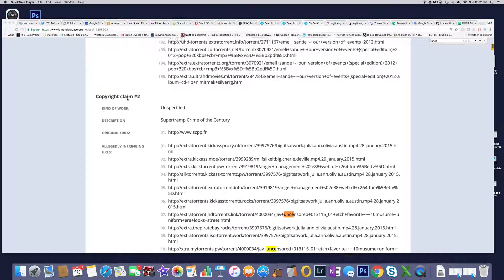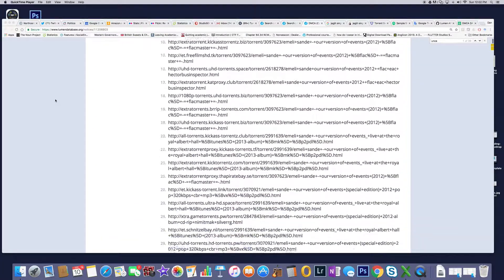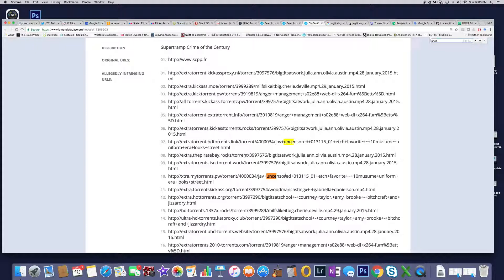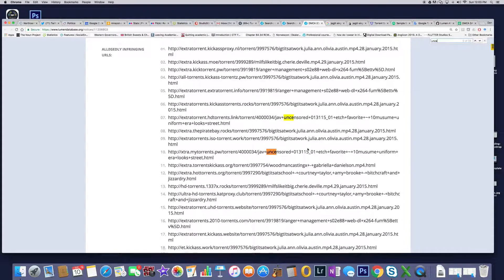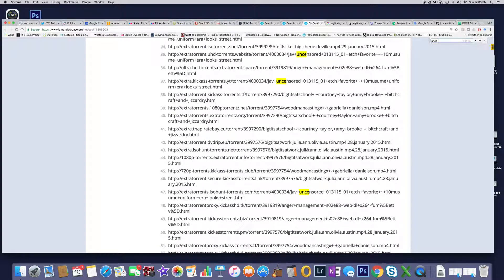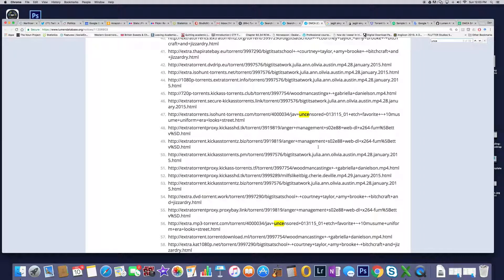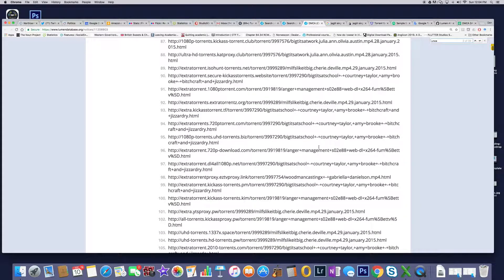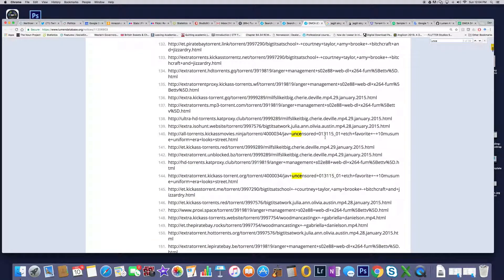Bad DMCA Notice - Supertramp and bad keyword searches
I am currently working on my PhD in computer science, and the project is to go through the Lumen database to determine how the DMCA is being used under social rule system theory. I wanted to do these videos to show that yes, there are some really interesting things going on with the DMCA in relationship to structural non-compliance and how that appears in a DMCA notice, and that those notices are being acted upon even if they are not structurally compliant with the law. There are some interesting Easter eggs in here. I think I figured something out, but there is humor in there